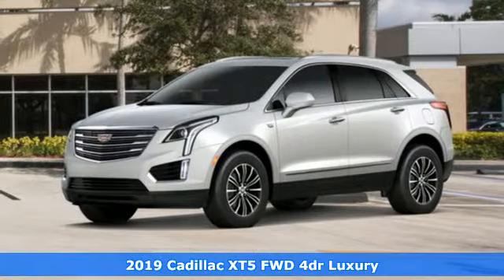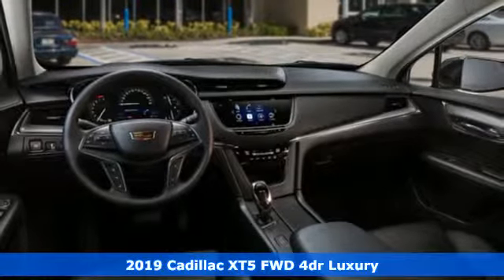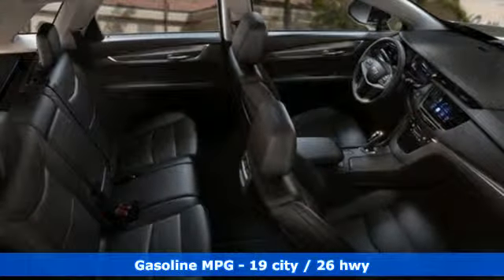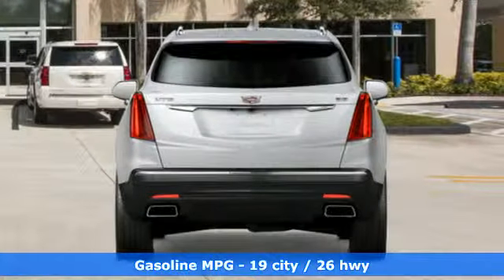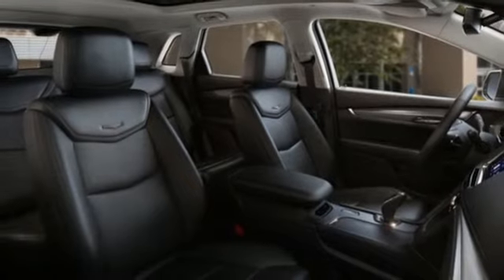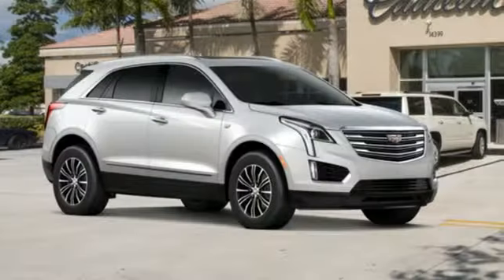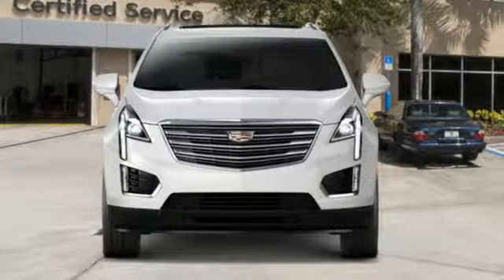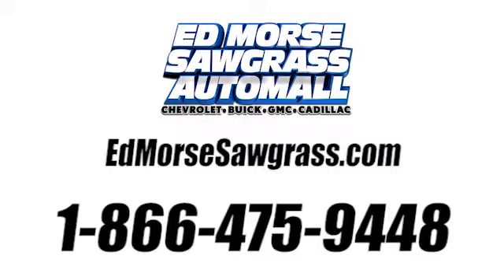New 2019 Cadillac XT5 Sunrise FL Miami, FL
Year: 2019
Make: Cadillac
Model: XT5
Trim: Luxury FWD
Engine: 3.6L V6 DI VVT Engine
Transmission: Automatic
Color: Crystal White Tricoat
Stock #: KZ225853
VIN: 1GYKNCRS2KZ225853
This 2019 Cadillac XT5 Luxury FWD is offered to you for sale by Ed Morse Sawgrass Auto Mall. Want more room? Want more style? This Cadillac XT5 is the vehicle for you. Pull up in the vehicle and the valet will want to parked on the front row. This Cadillac XT5 is the vehicle others dream to own. Don't miss your chance to make it your new ride. You can finally stop searching... You've found the one you've been looking for. Just what you've been looking for. With quality in mind, this vehicle is the perfect addition to take home.

Address:
14401 West Sunrise Bouledvard